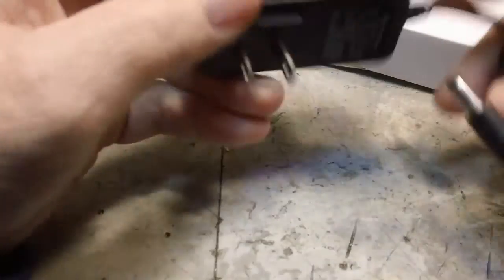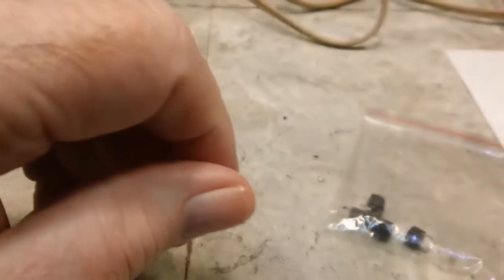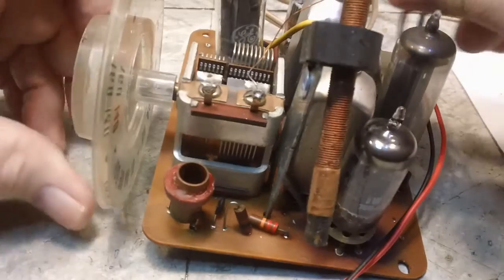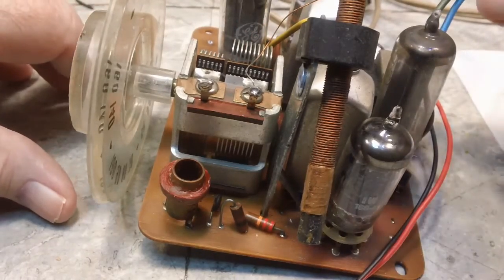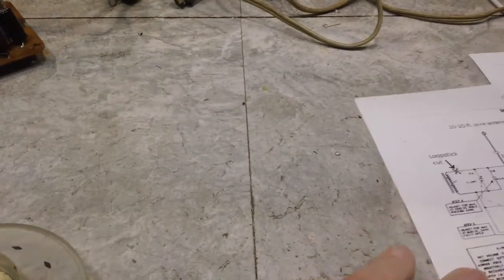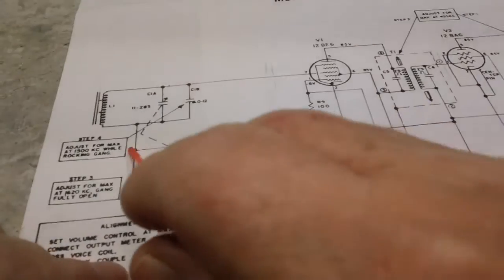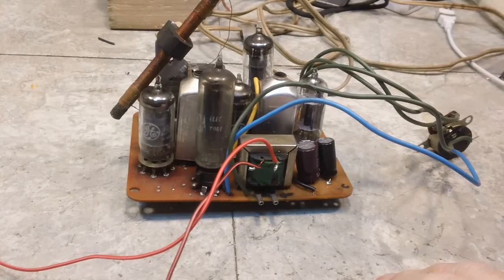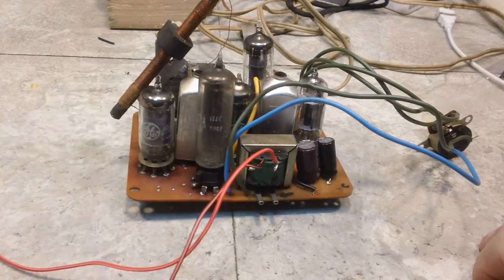DERB - Mail items - Plus what's next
A couple of items in the mail and a look at my plans for the experiment with the AM transmitter/radio project. :)